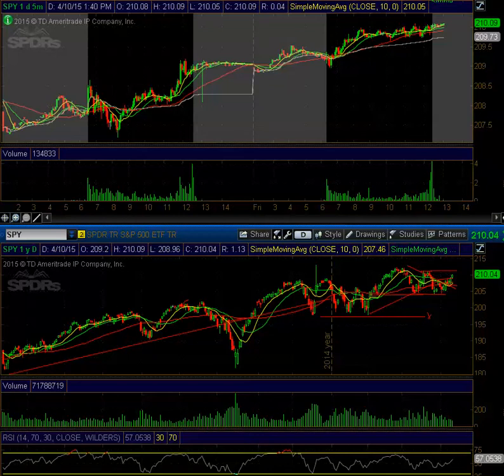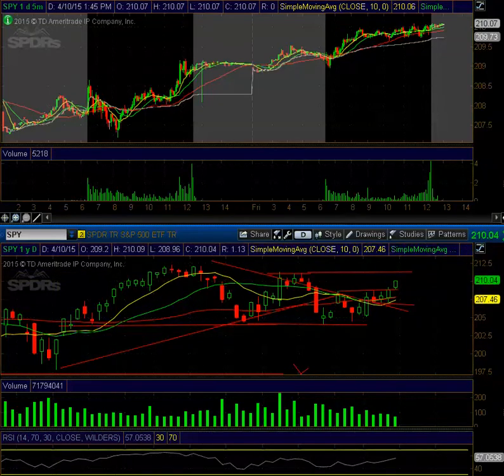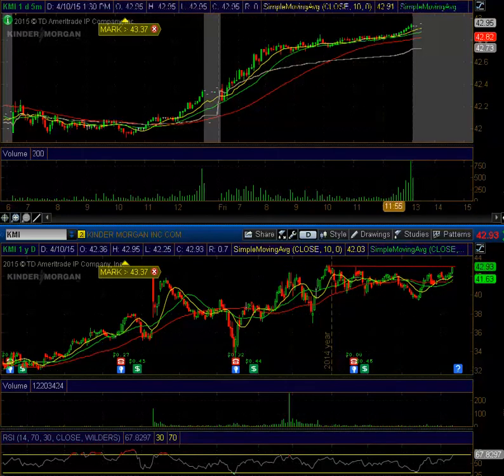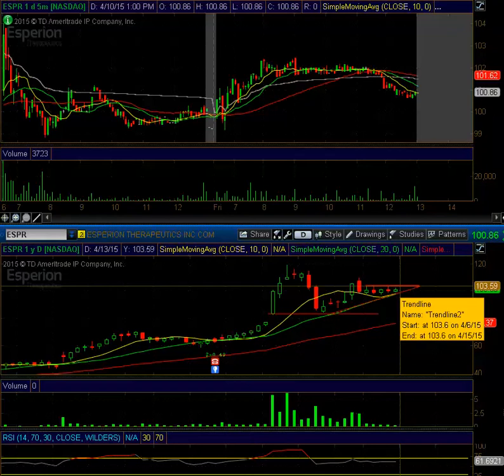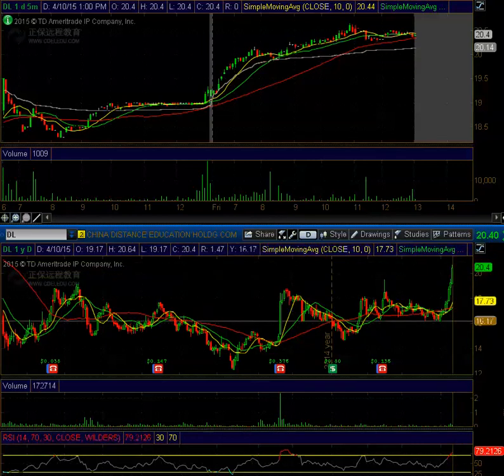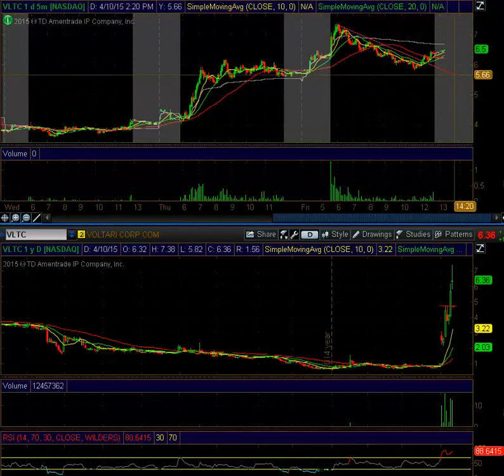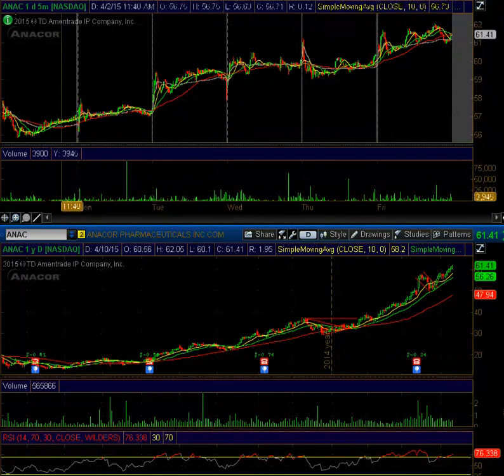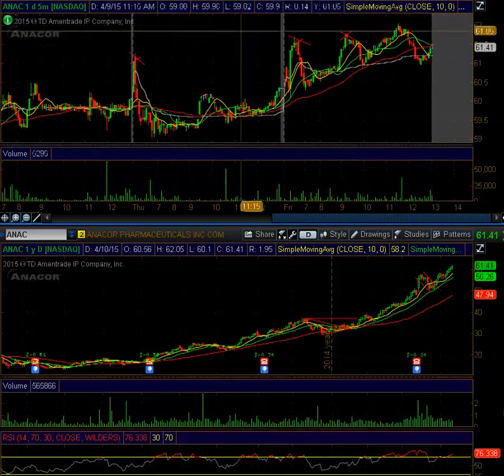Technical Analysis Views of $SPY $KMI $ESPR $DL $ANAC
Technical look at the stock market for the week 4.13.15 For a free access pass to our live trading room